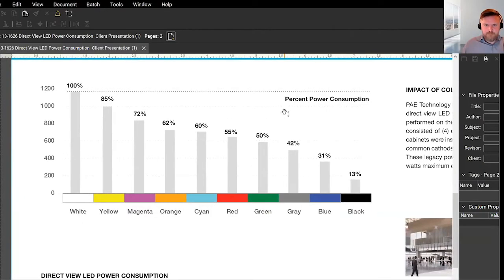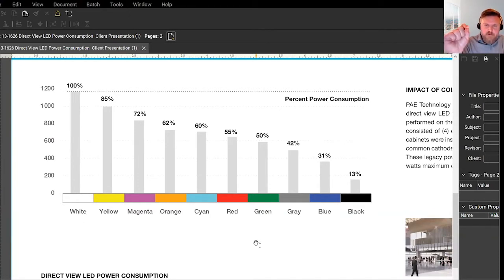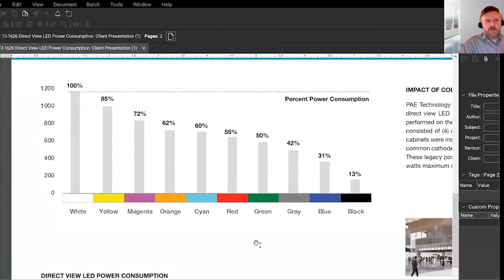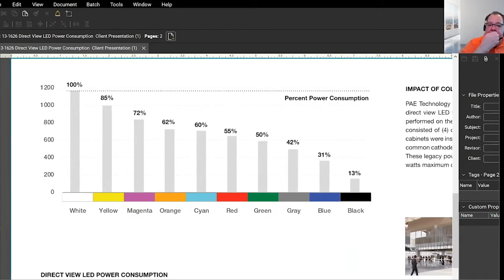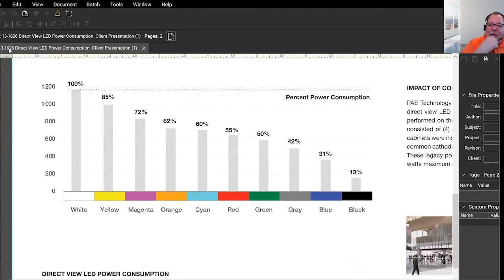LED Implementation and Design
You have planned for the deployment of a large technology project foryourteam. What technologies are you going to implement? How are you going to select suppliers? Are your Corporate goals for environmental policies being considered? What level of impor-tance does that convey to your audience? Does that Message match with your Manage-ment branding and messagingexpectatons? Planning of a Green technology project can be a complex task. Stakeholders from across your business have different Ideas and @)ills forthe displays. Management wants to under-stand how their investment is supporting the corporate green and sustainability initiatives. JoinAbsen for the latest in ourTechnolcgy Roundtable series: "LED Design and Imple-mentation - Impact of Green Technologes· to learn about how our partners are working to understand and promote the Environ11ental awareness planning that your projects require.